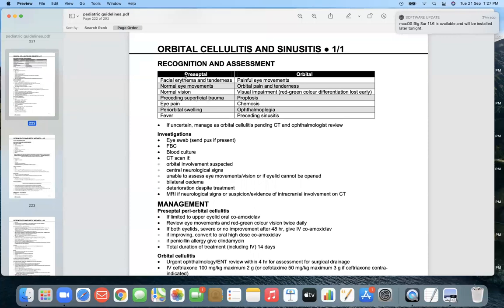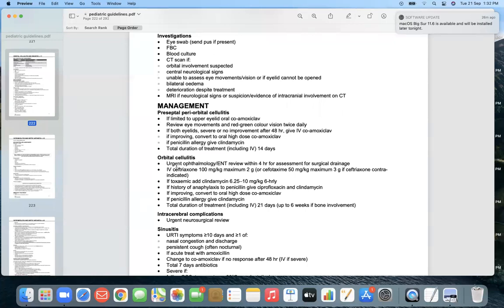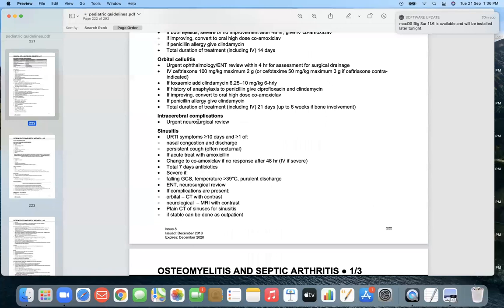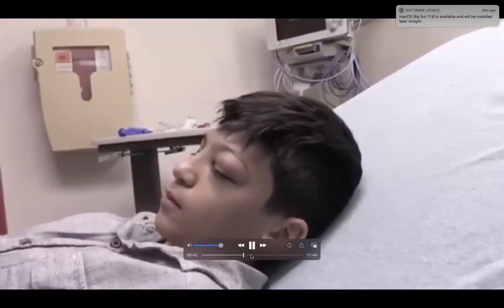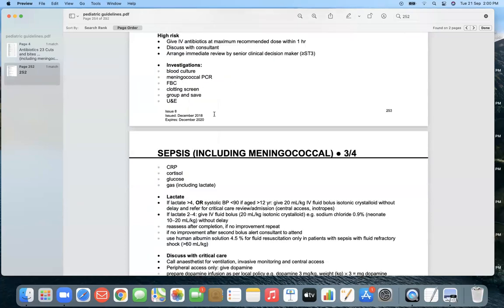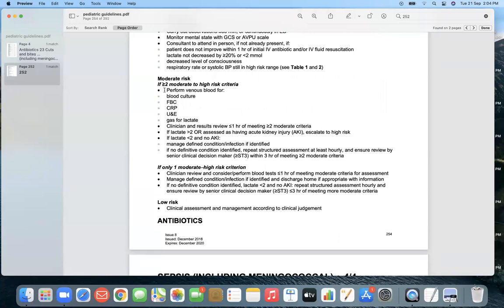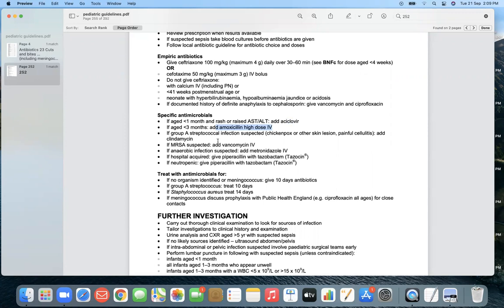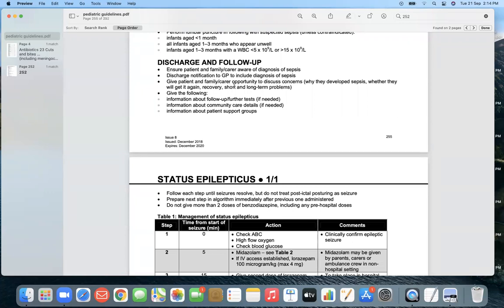MRCPCH - 82.VIDEO-ORBITAL CELLULITIS